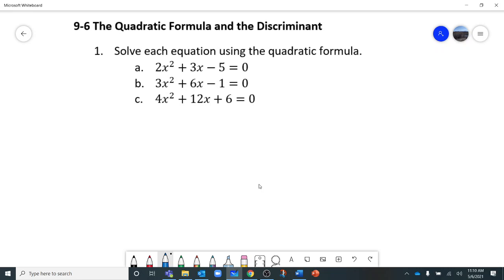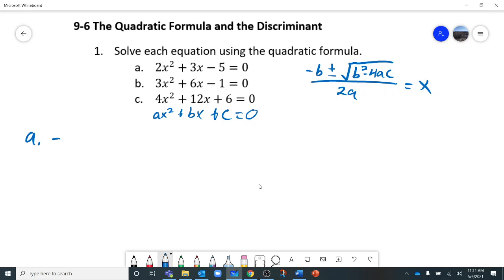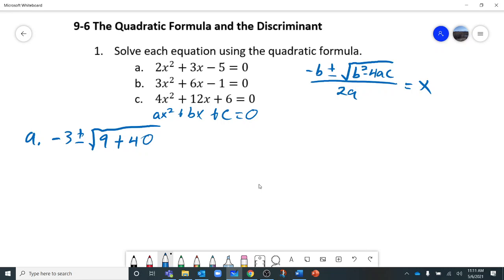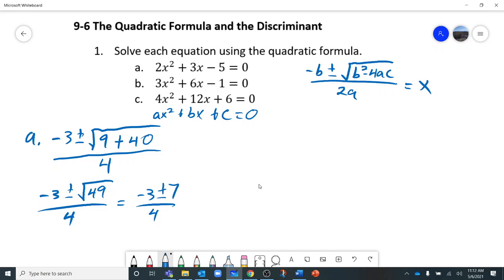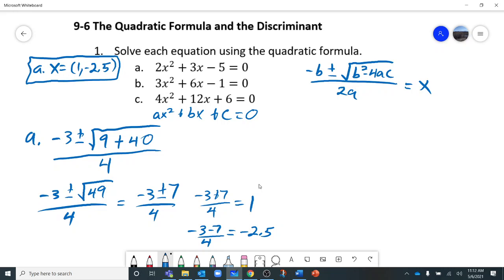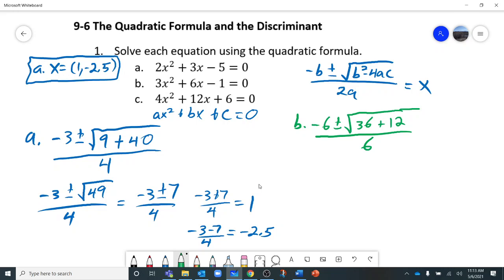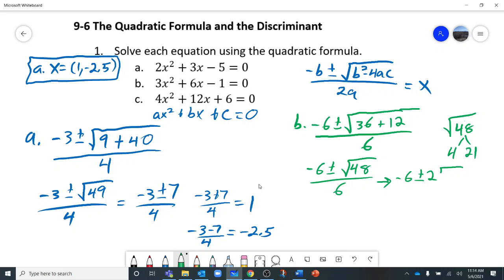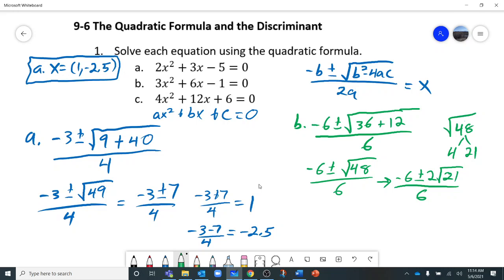Algebra Final Walkthrough 9 6 1ab